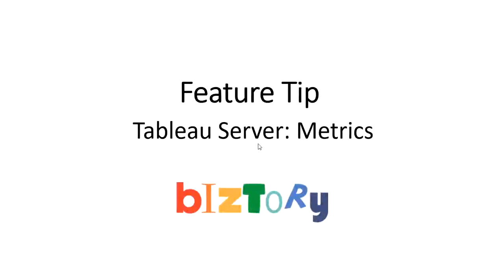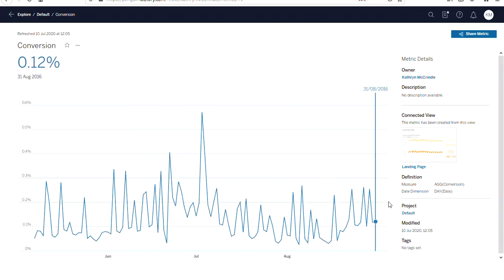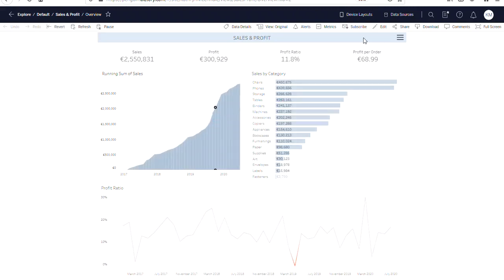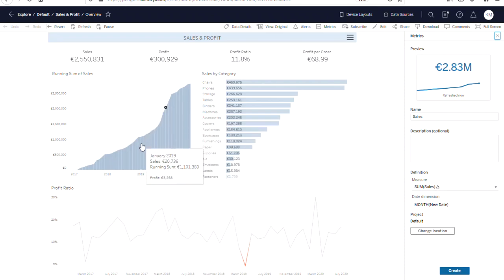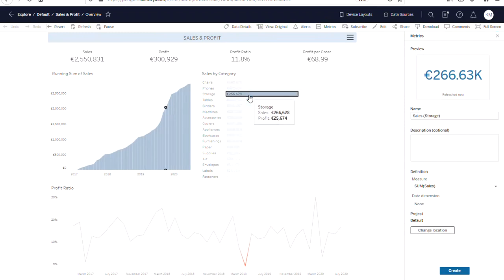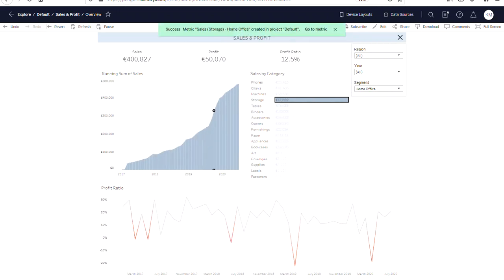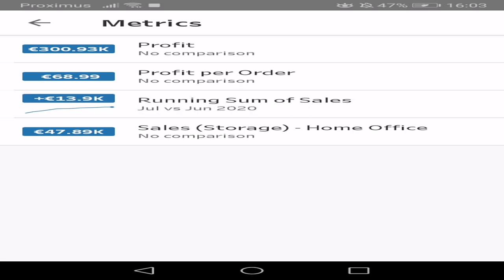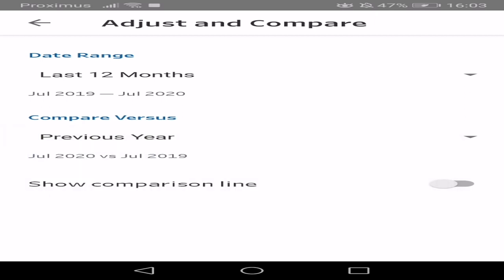Biztory | Tableau Feature Tip: Metrics combined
Watch our Tableau Feature Tip on how to combine metrics within Tableau via Tableau Server.